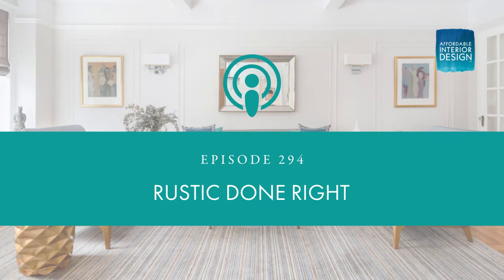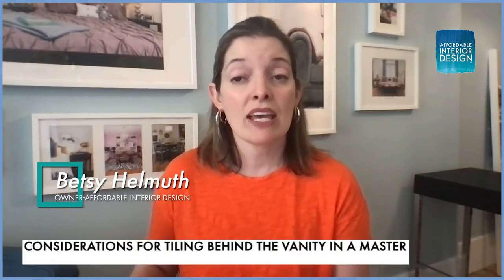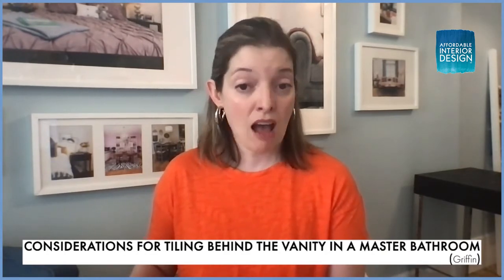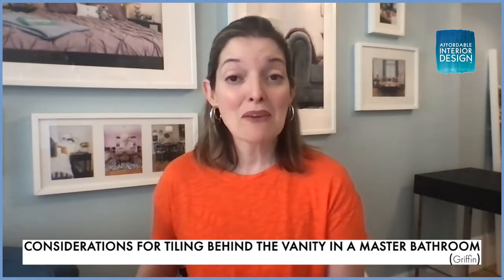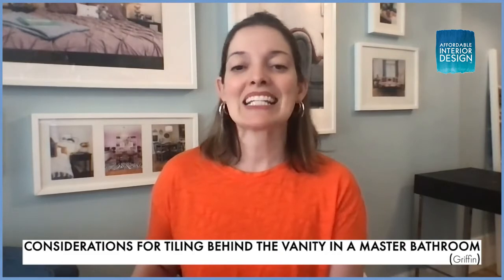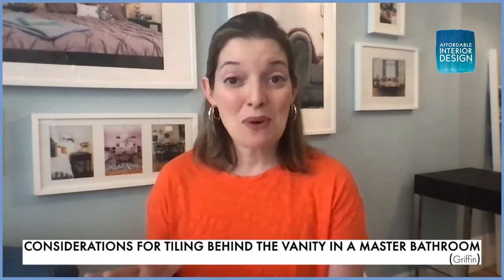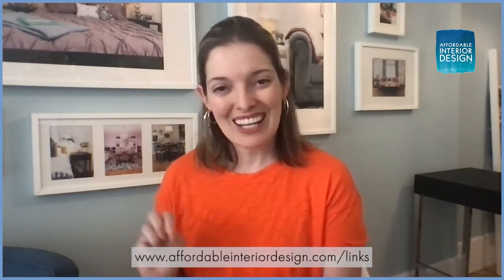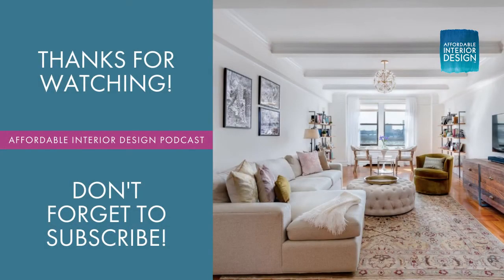Episode 294: Question #2 - Considerations for tiling behind the vanity in a master bathroom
Griffin from Charlotte, NC writes:

I’m thinking about tiling half of the wall behind the vanity in my master bathroom.  Any considerations for the tile? I am thinking color!

If you want to see exactly what we’re working with in Griffin’s bathroom, you can head over to the YouTube channel

There is a picture of the bathroom with mint colored walls, double sinks, two mirror, and a white shower.  It looks like there is white subway tile in the shower.  I definitely think this bathroom could benefit from a little bit of pizzazz, and the idea of putting tile on the walls is a good one.

I wouldn’t go all the way up the walls in this particular bathroom, because there is a lot of wall space.  I don’t mind fully tiling a bathroom from ceiling to floor when you have a smaller space, but sometimes when you put tile all over a relatively large bathroom, it can feel oppressive.  When it goes all the way up, there are no opportunities for artwork.  Additionally, if you want to drill in a towel bar, its holes will remain in the tile.  In sheetrock, you can patch the holes.  So, you’re really limiting yourself when you tile all the walls.

When designing a bathroom, I advise you to go between 34-54 inches high with that tile.  The average is 36 inches high for wall tile.  In Griffin’s case, there are mint colored walls.  Green is not my favorite color in a bathroom because it casts a sickly pallor on your skin.  If you’re doing makeup in there, if you’re looking at yourself in the mirror and exposing a lot of skin, you may not look your best in a green bathroom.  In my opinion, I would paint the walls in a neutral color.  Color can certainly be incorporated into the room with tile.

In Griffin’s inspiration pictures, you can see this beautiful hand-glazed, elongated, olive green tile.  It is really fetching, especially with that stark white grout that really brings it to life and ties in with the white vanity countertop.  It's a beautiful tile, and it won’t cause a significant pallor if you don’t tile all the way up the walls.

In the pictures, you can also see that everything else in the bathroom is pretty neutral.  There is a light colored floor, and white or cream subway tile, shower curtain, pedestal sinks, and toilet.  All of these things might technically say “white” on the label, but when they are all put side by side they don’t exactly match.  I try not to do white on white on white on white, whether I’m designing a kitchen or a bathroom.  Unless they are perfectly matched, everything ends up looking a bit off.